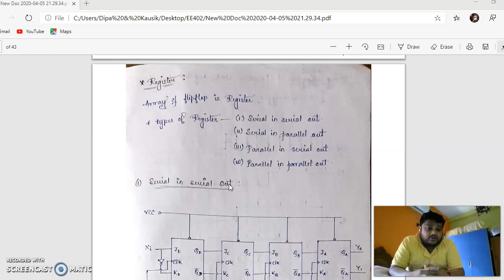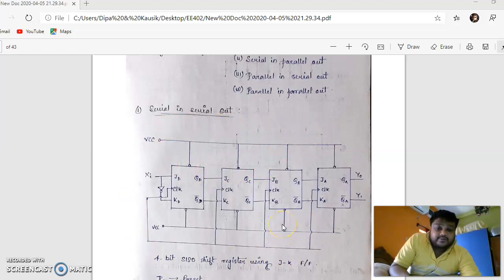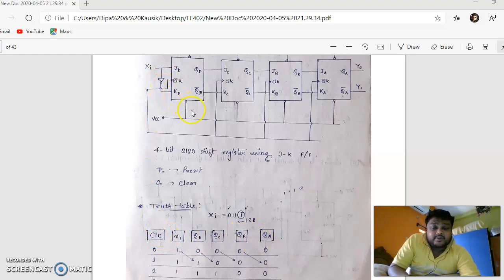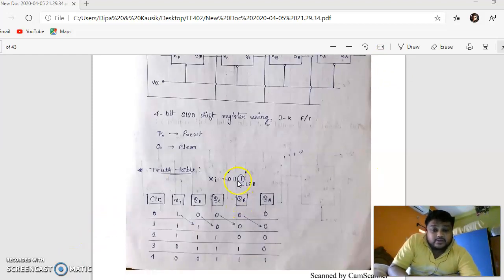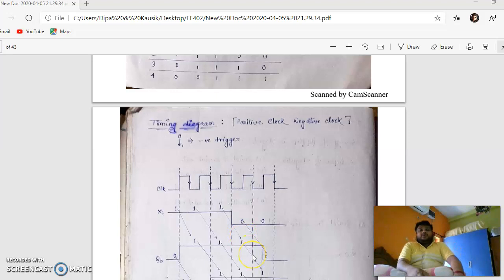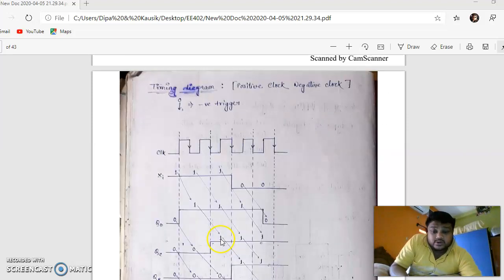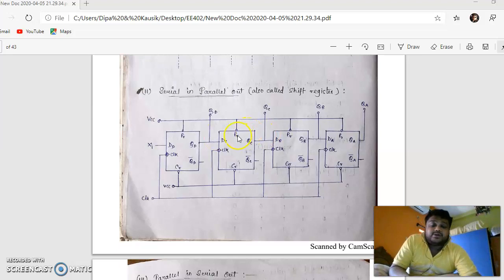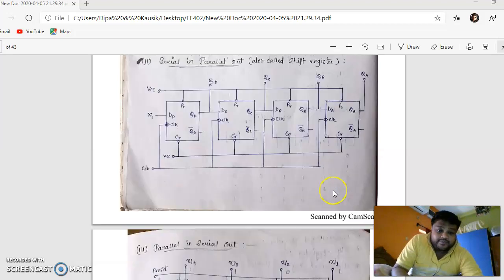Register (Part 1 )